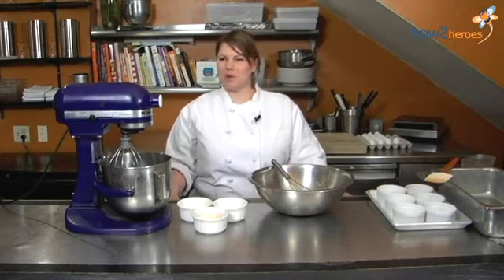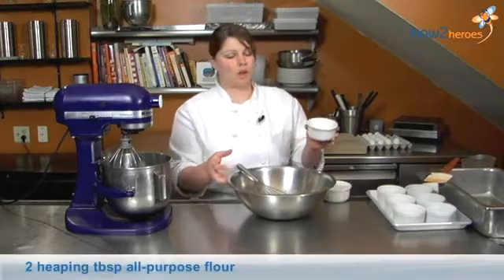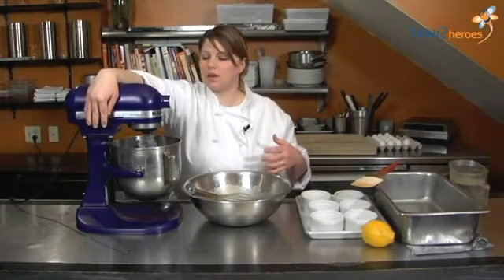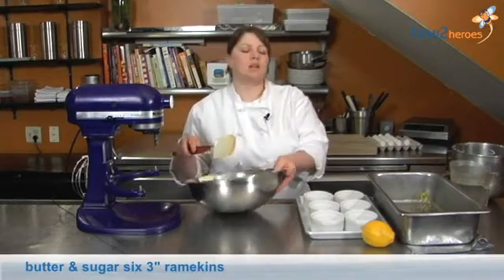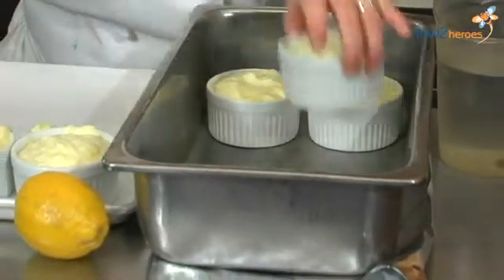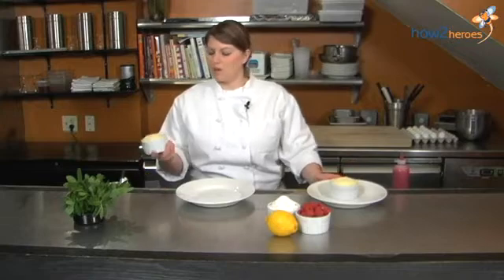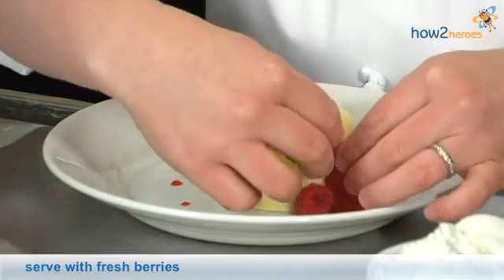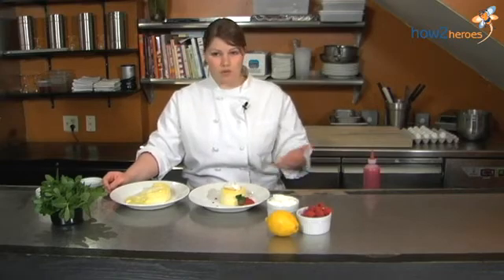Steamed Lemon Pudding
Pastry Chef Sarah Woodfine says "No matter what the season, people always seem to crave a light lemony dessert." This lemon lover's dream is a pillow of pudding that's both tangy and sweet and makes for a beautiful and colorful presentation.